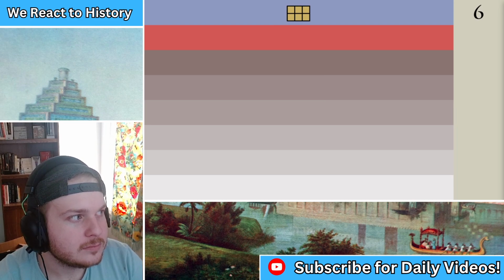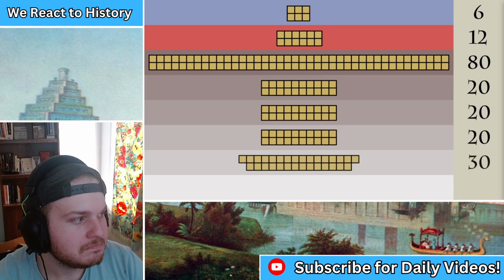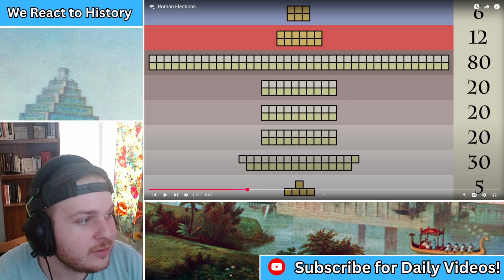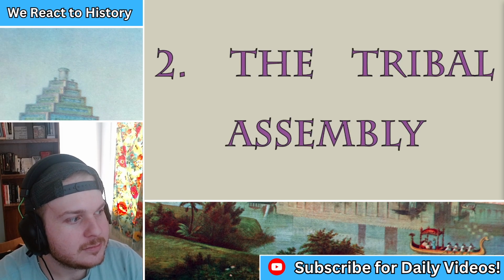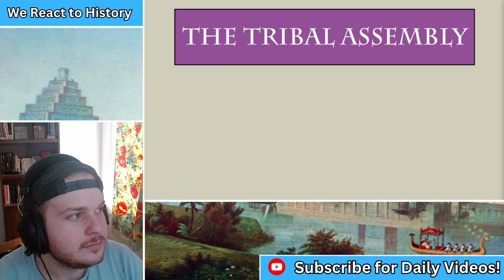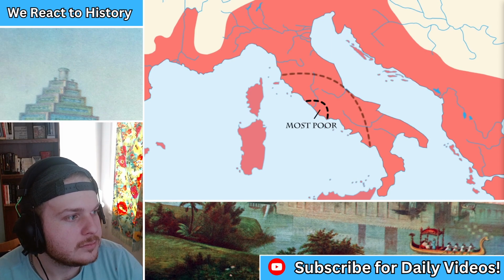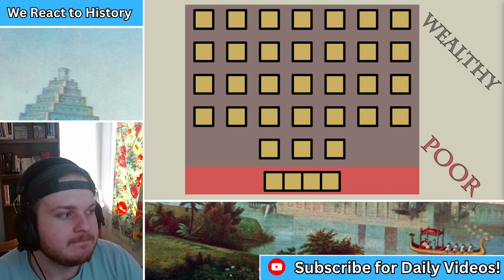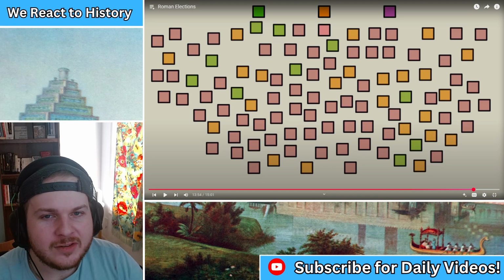Roman Elections - Historia Civilis Reaction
Reacting to Historia Civilis’s comprehensive breakdown of Roman elections—voting, political structure, and power plays in the Republic.

In this episode of We React to History, we dive into Historia Civilis’s in-depth video on Roman Elections and the intricate political system of the late Republic. We unpack how voting assemblies, client-patron relationships, and campaign strategies shaped outcomes long before modern ballots. As Historia Civilis clearly explains the cursus honorum and the often-overlooked nuances of Roman electoral politics, we share our reactions—adding context, asking questions, and marveling at the parallels to modern elections. If you're searching for a reaction to Historia Civilis, insights into Roman elections, or the power dynamics of the Republic, this is the video you've been waiting for.